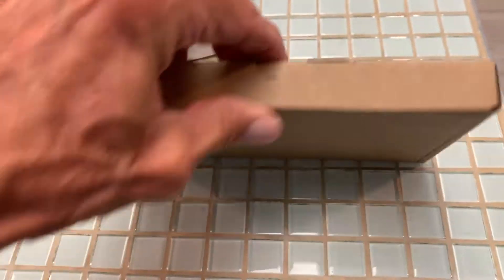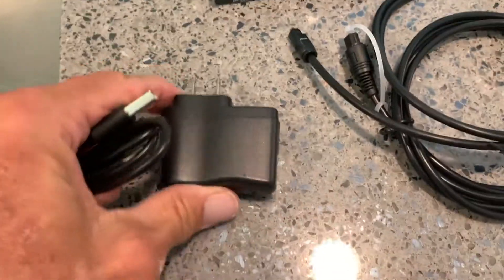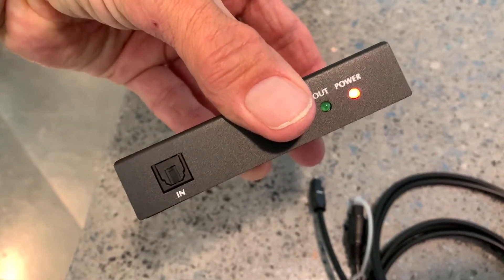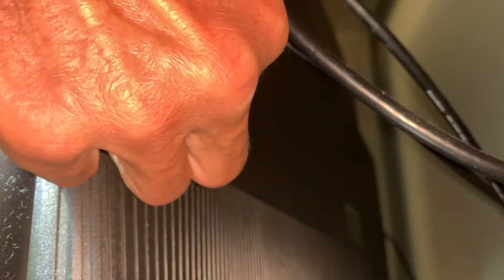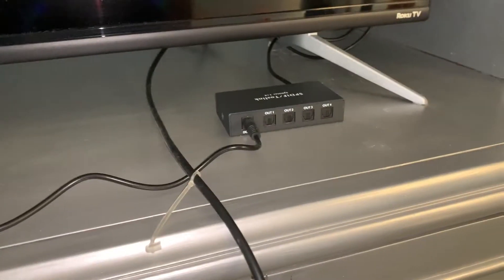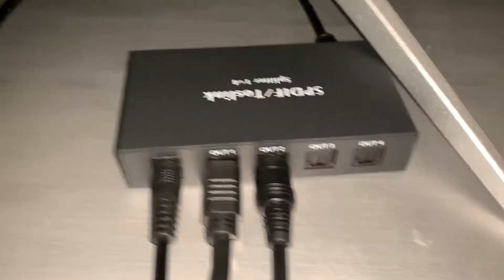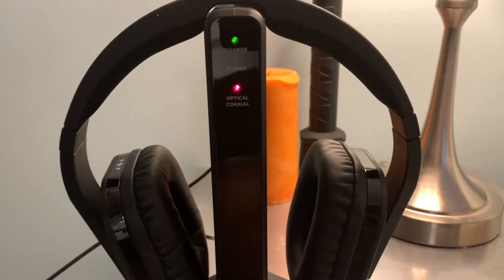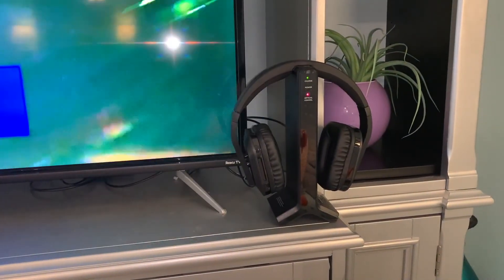How to use a SPDIF TosLink 4 to 1 Audio optical splitter